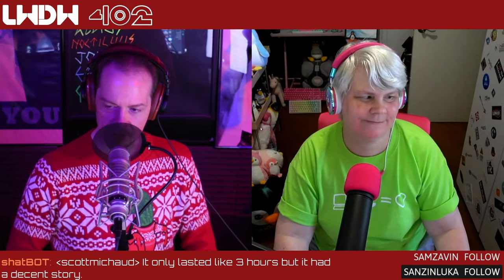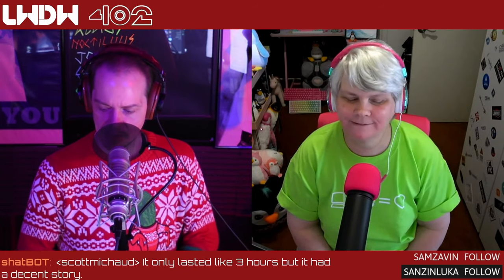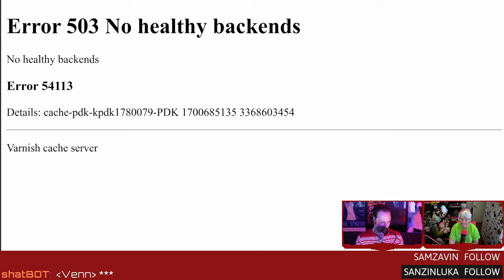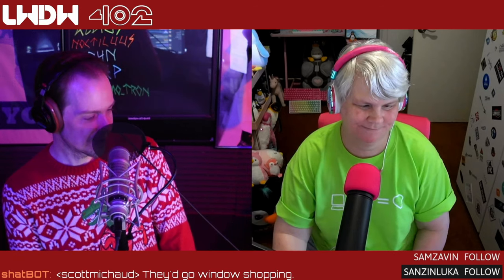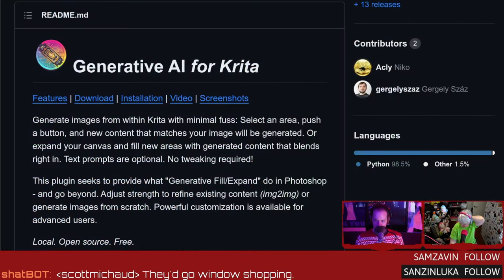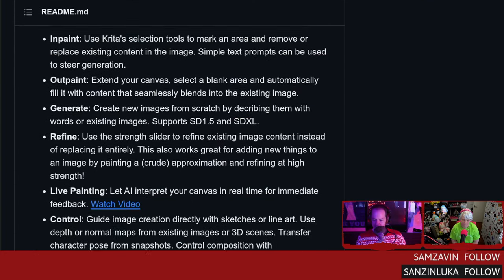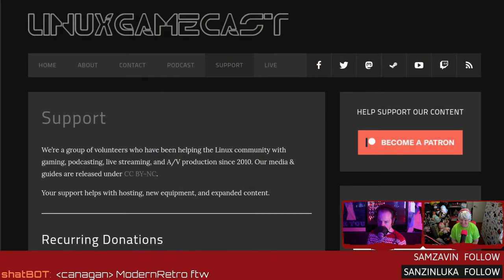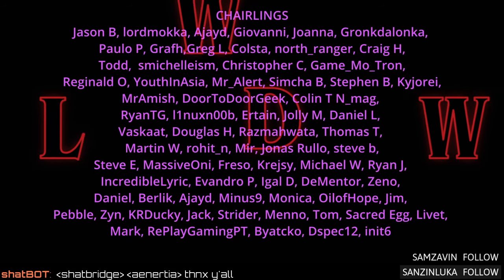Windows Can't Threadripper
GNOME gets a €1M investment, generative AI comes to Krita, Windows can't Threadripper, and saving Itanium on Linux.

Timestamps
00:00 Intro
04:22 GNOME gets a €1M investment
09:13 Generative AI comes to Krita
14:07 Windows can't Threadripper
20:52 Saving Itanium on Linux